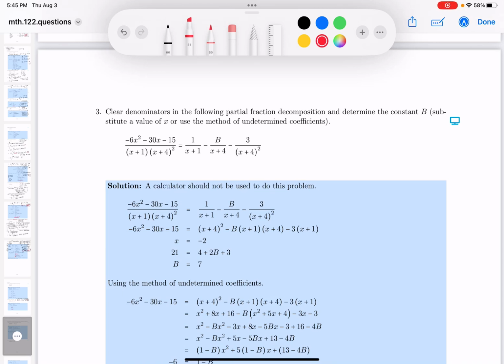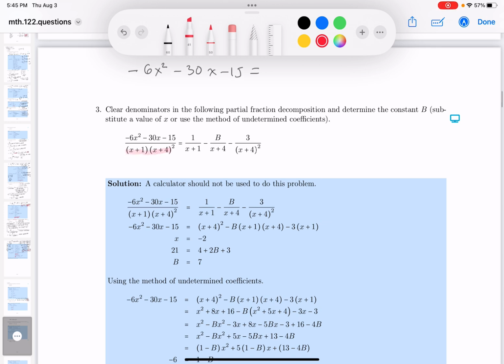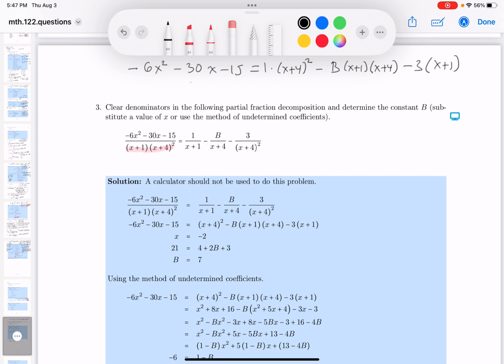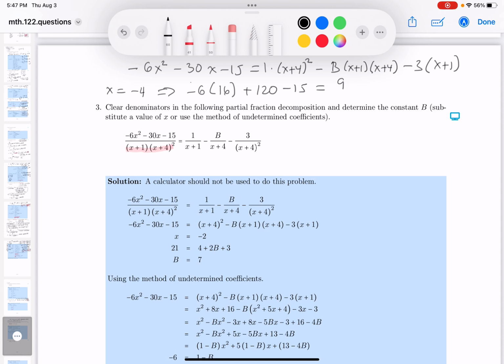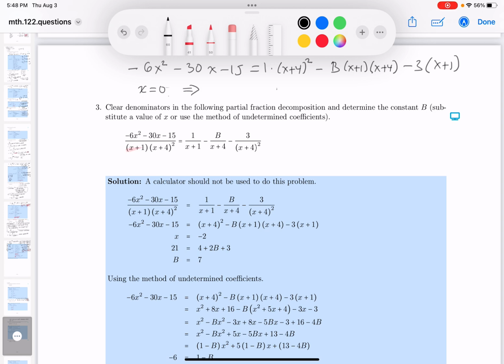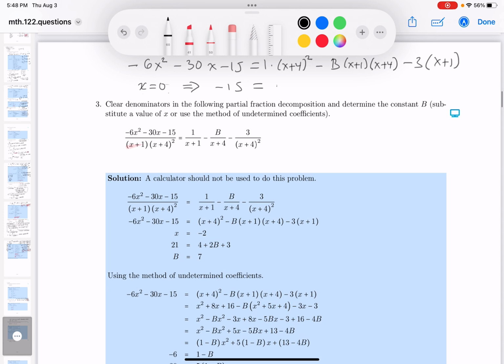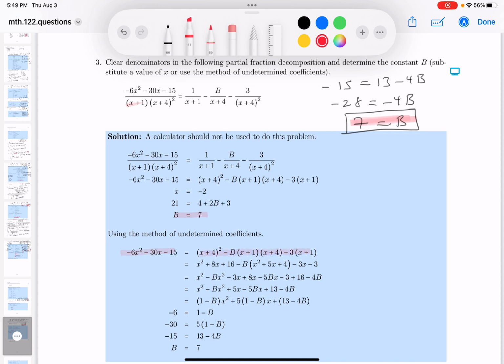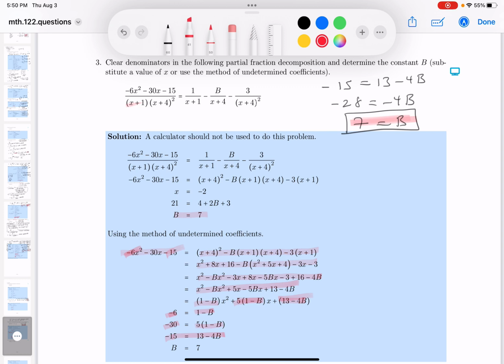mth 122 07 05 03